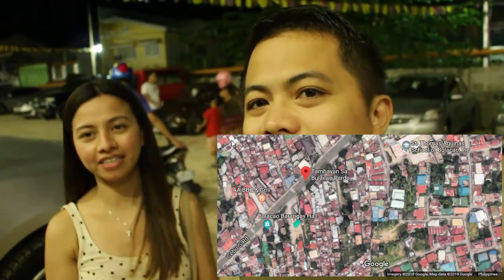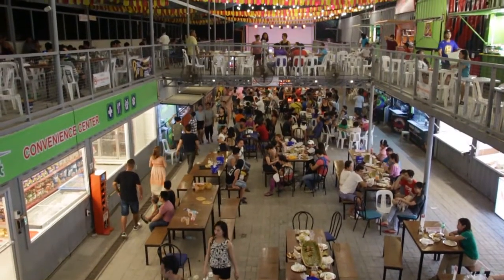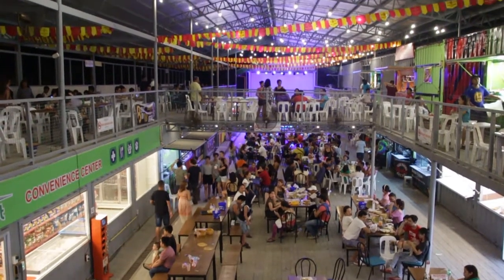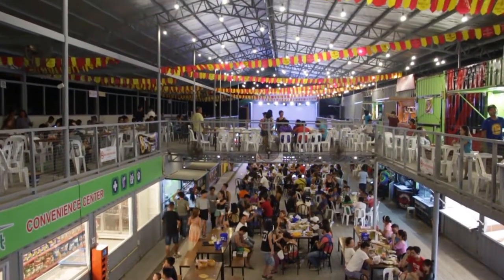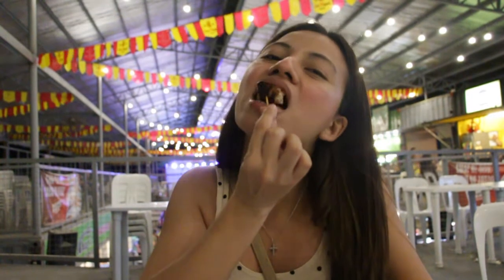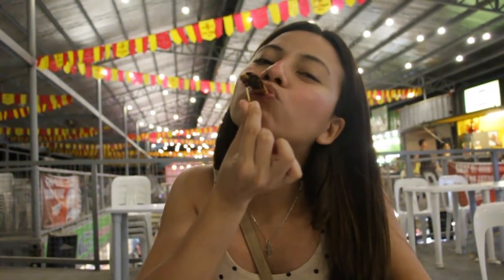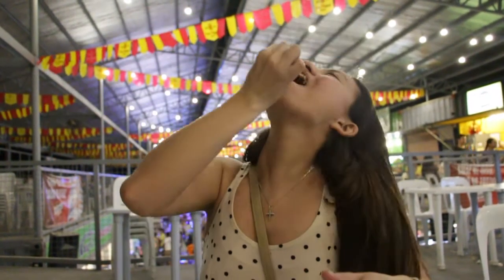Tambayan sa Pardo | S03E18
Check out the new food strip in Pardo, Tambayan sa Pardo. There are a lot of options for you to choose from. Parking space is also not an issue. Check our our video for more information about Tambayan sa Pardo.

Intro:
FREE Flat 2D Blender Dubstep Intro Template

Outro:
Alexbau01 | Blender 2D Intros & Outros